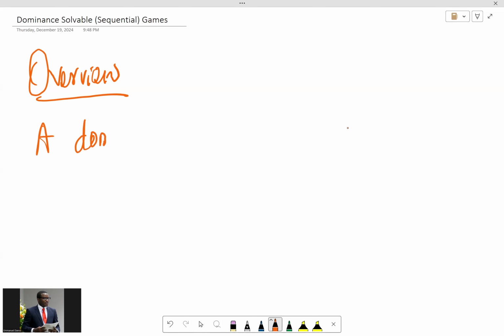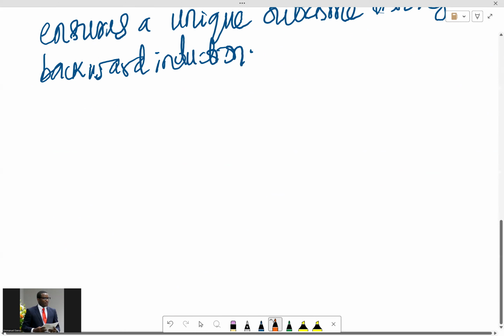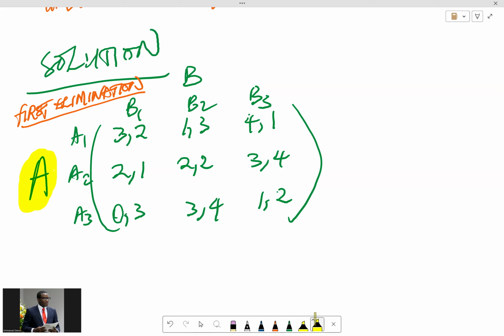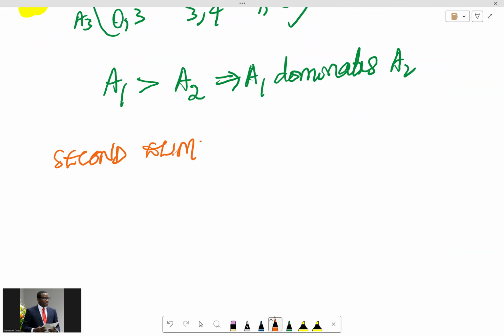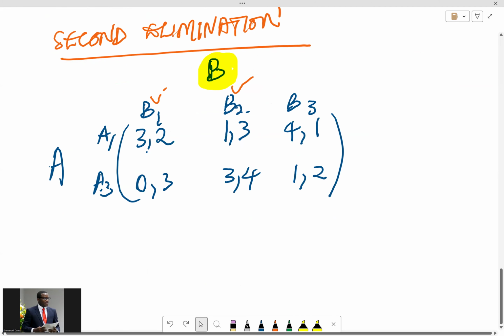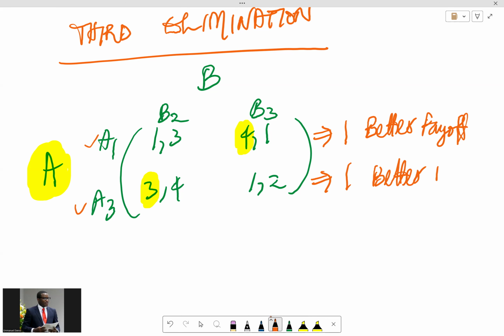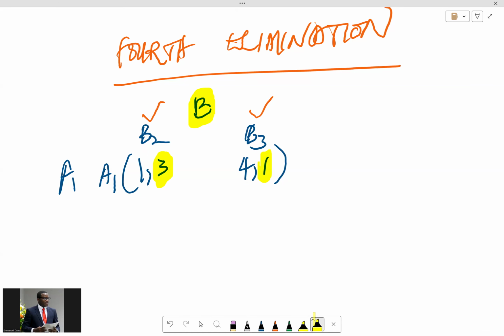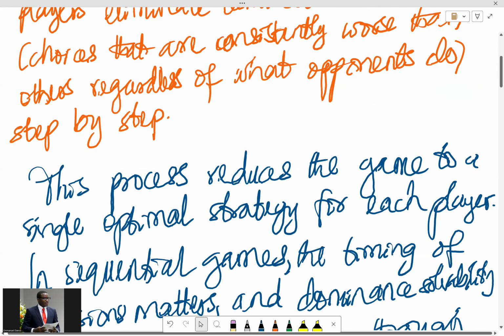33. Dominance Solvable (Sequential) Games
In this video, we explore the concept of a Dominance Solvable Sequential Game, where players make decisions one after the other, and strategies can be eliminated through dominance.

By analyzing the game tree and eliminating dominated strategies, we determine the optimal strategy for each player.

Understanding this concept is crucial for strategic decision-making in sequential games, where timing and foresight matter.

Watch this video to learn how to solve dominance solvable sequential games step by step.